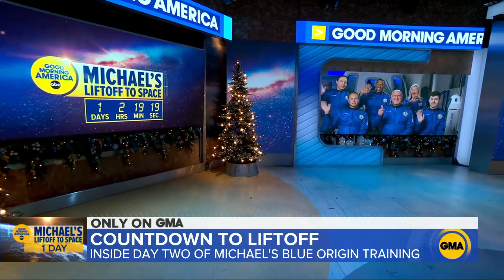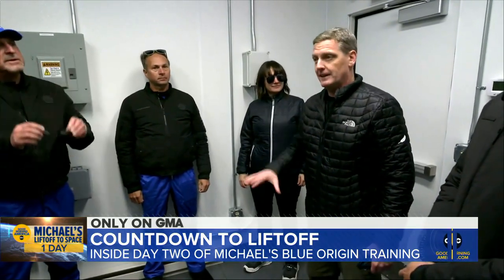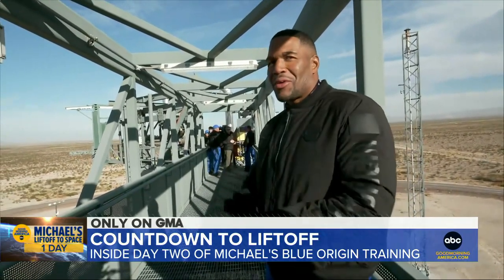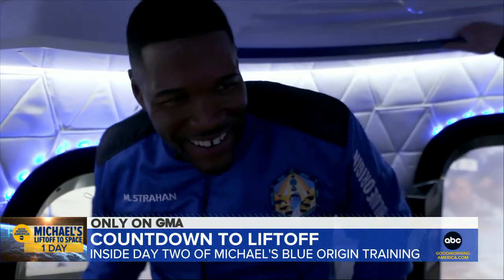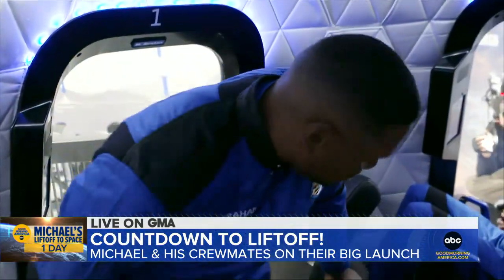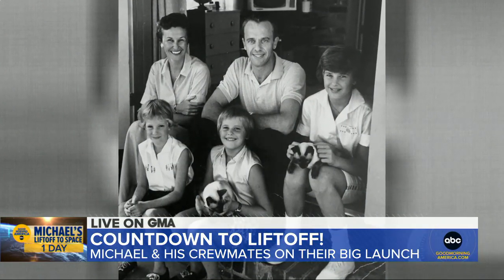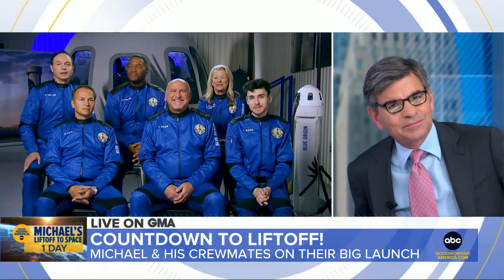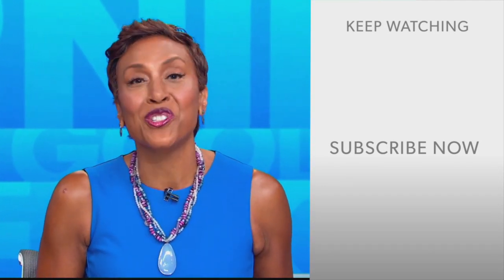Michael Strahan and crewmembers talk final preparations ahead of space launch l GMA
The “GMA” co-host, along with Laura Shepard Churchley, Lane Bess, Cameron Bess, Evan Dick and Dylan Taylor, discuss their thoughts ahead of Thursday’s launch on the Blue Origin New Shepard rocket.